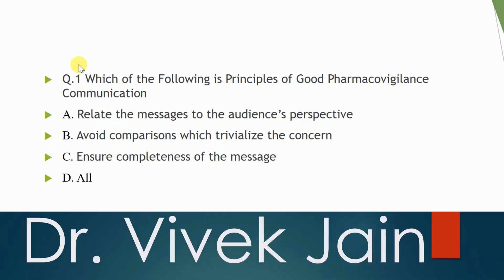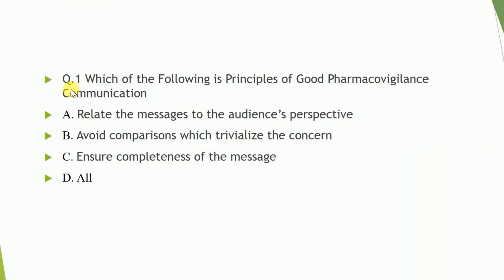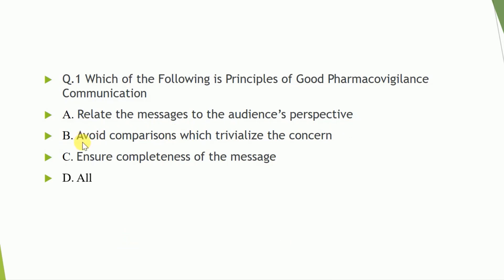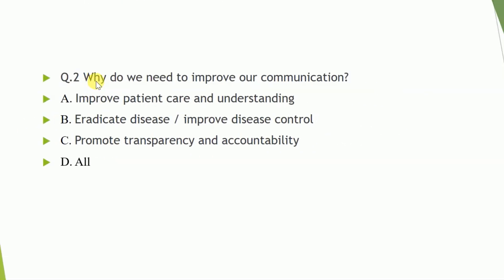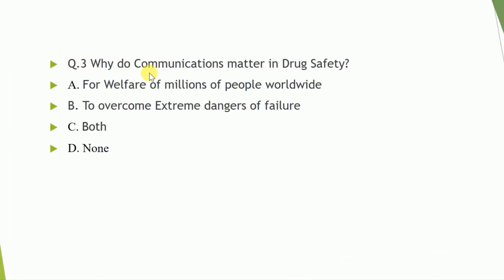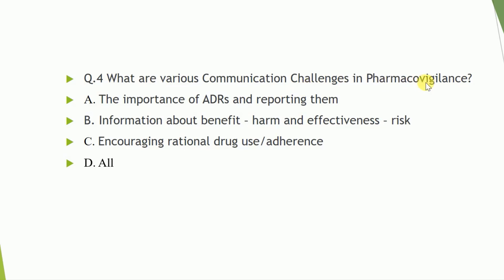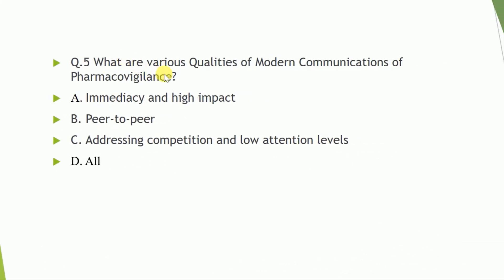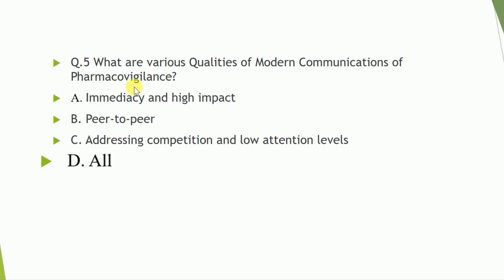MCQ on Effective communication in Pharmacovigilance | Pharmacovigilance Question Answer| GPAT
In this lecture I discuss about MCQ of  Effective communication in Pharmacovigilance.

Notes of Effective communication in Pharmacovigilance.